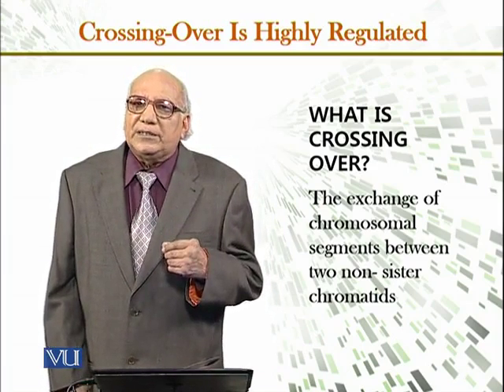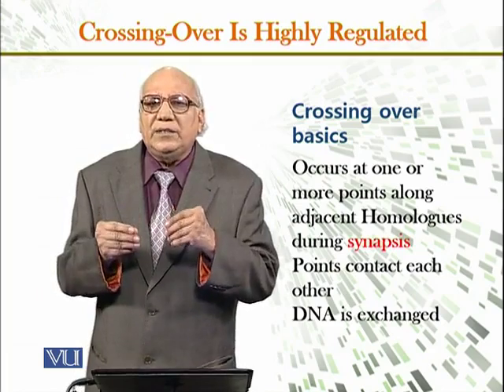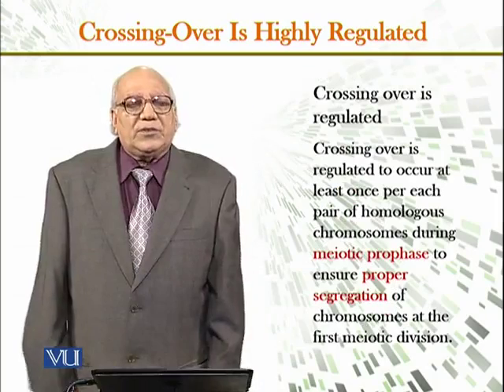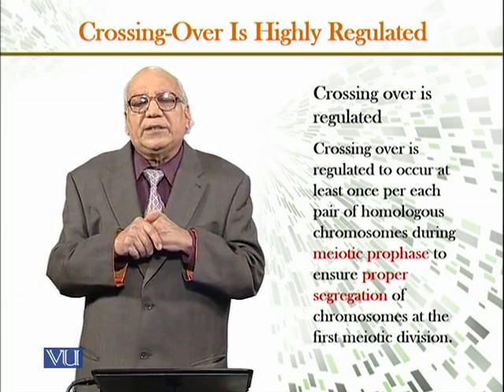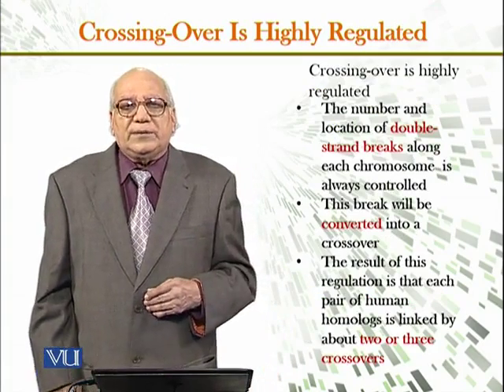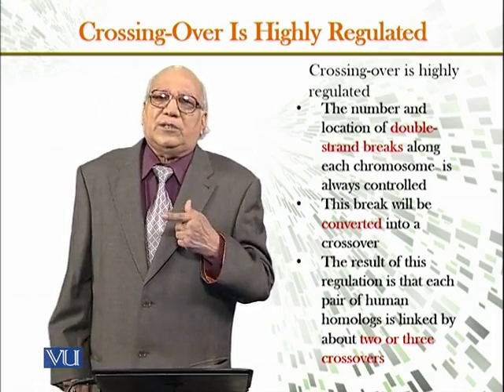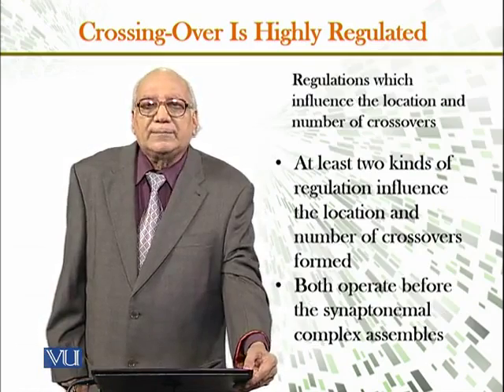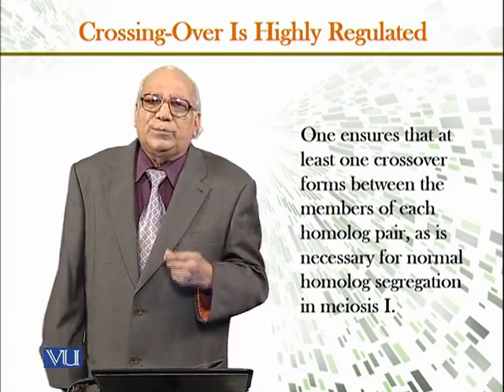BIO731_Topic137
Topic: 137